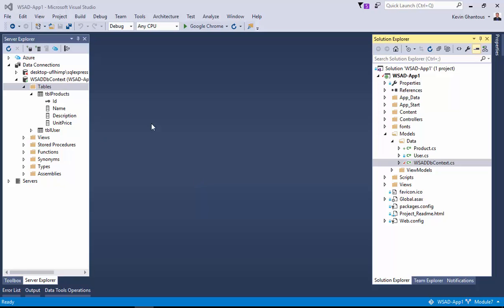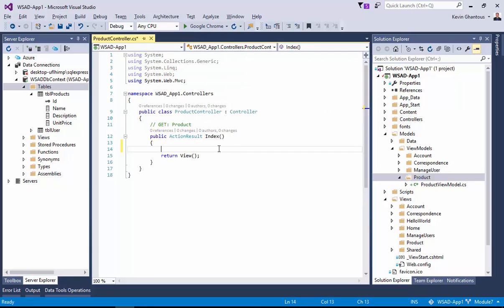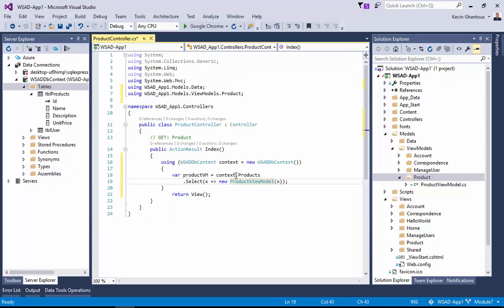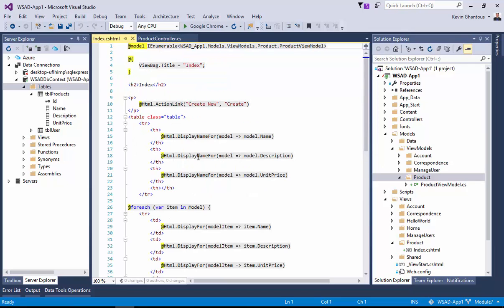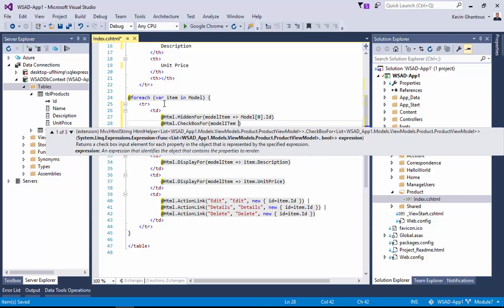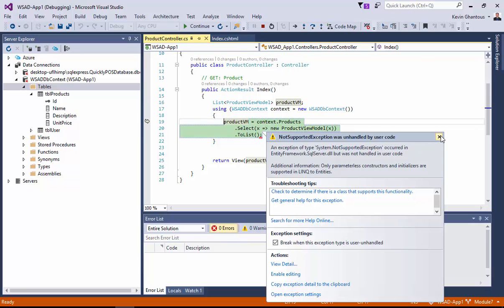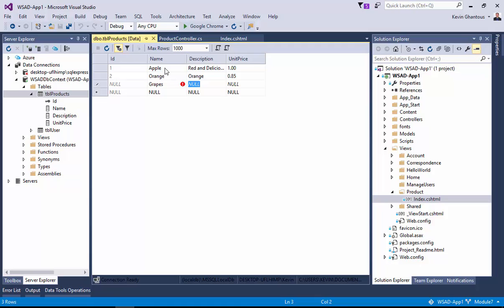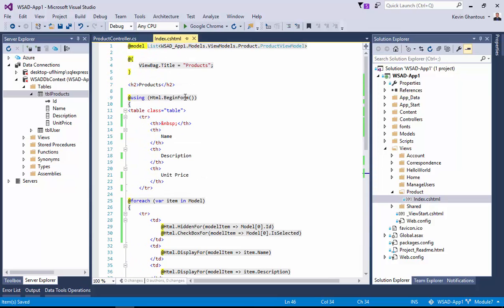Module 7 - Part 3 - Products Controller | 16SS Web Server App Dev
Create the products listing